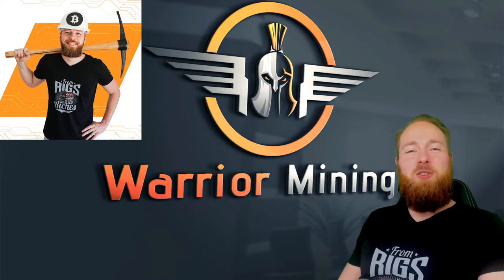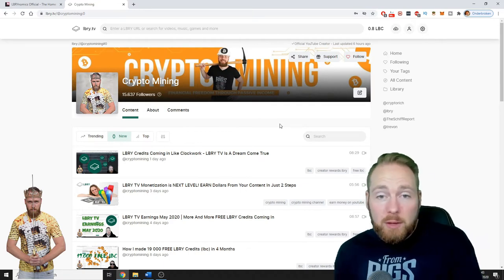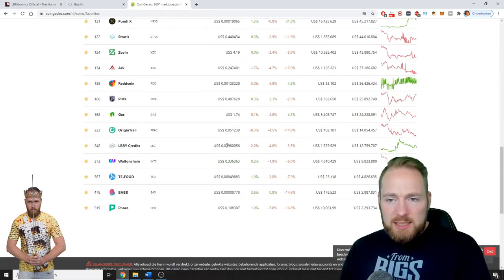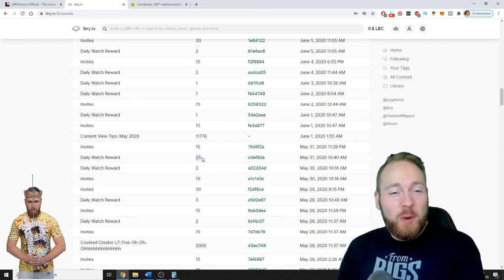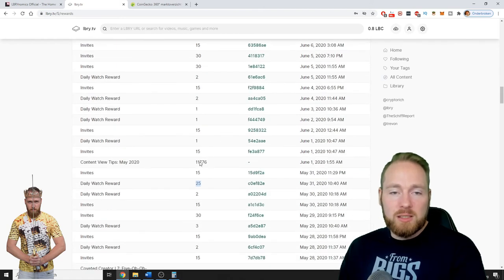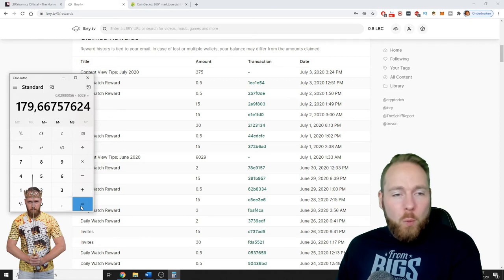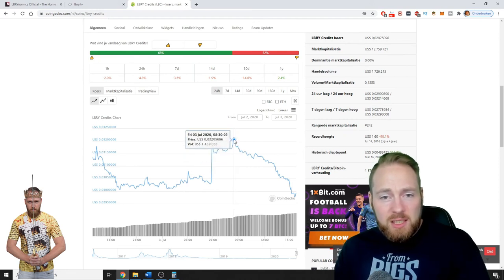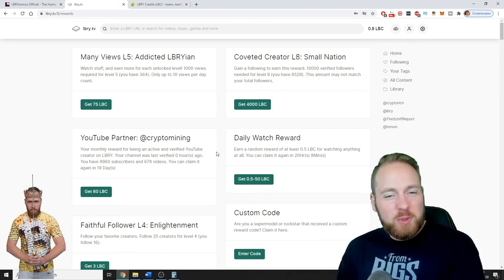LBRY TV Earnings June 2020 | LBRY Credits Earnings Halved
Lbry tv earnings june 2020. Lbry credit earnings halved! Join LBRY through this link and get some free LBC More info below ⮯

Download the LBRY app or visit lbry.tv for free and experience content freedom. You can sync your entire youtube channel in one click (see how in my previous video and earn lbry credits for each video view.
How to monetize your youtube channel without adsense in one click and make up to 35 times as much as youtube adsense

LBRY review : what is LBRY tv and how to earn free LBRY credits (Lbc)

☑ Refer others

☑ Mine LBC

☑ Receive tips